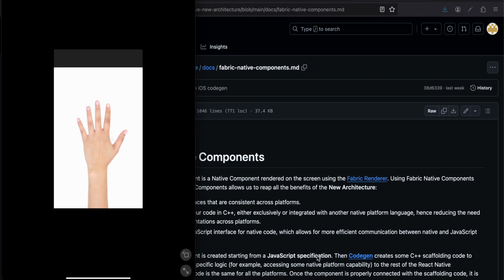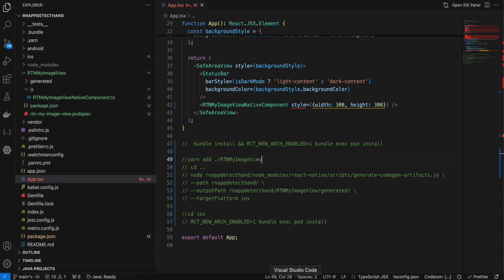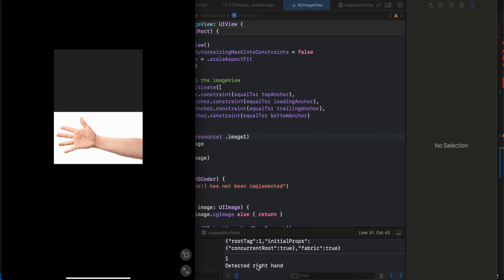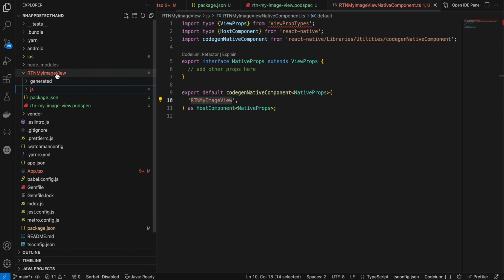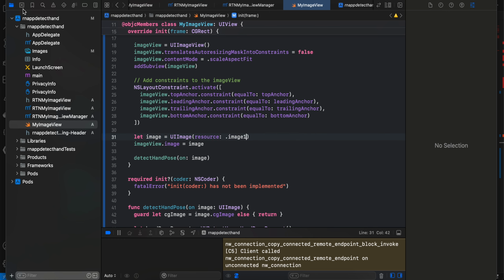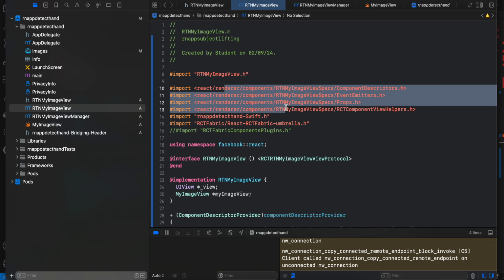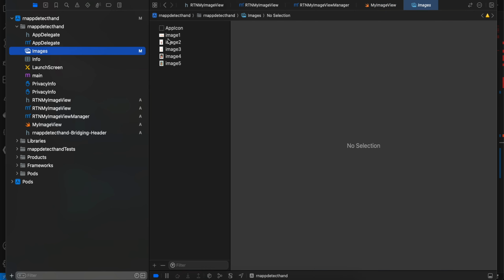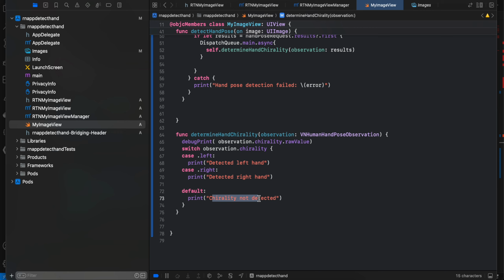How to Detect Left hand or Right hand in React Native new arch for iOS using Vision framework